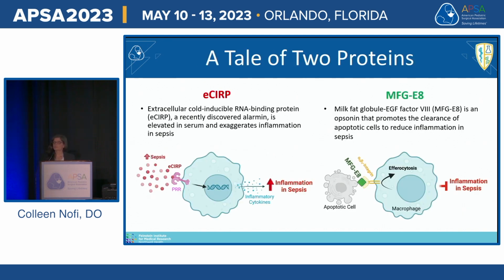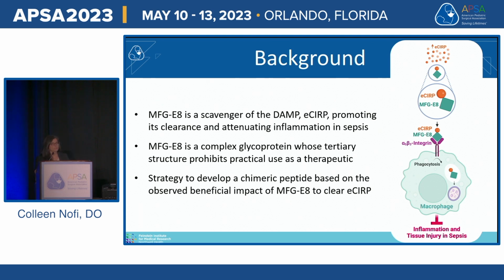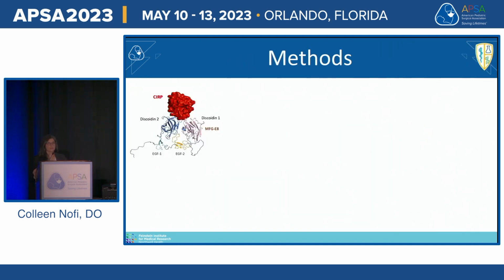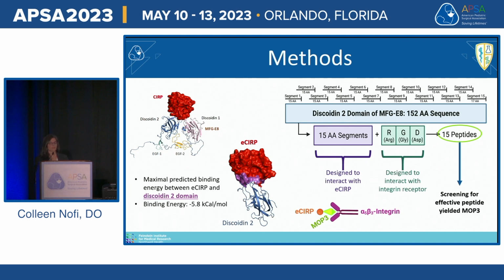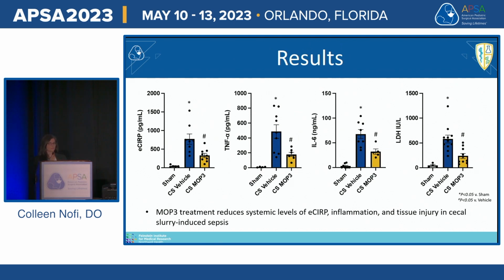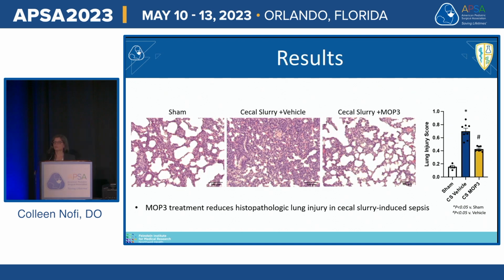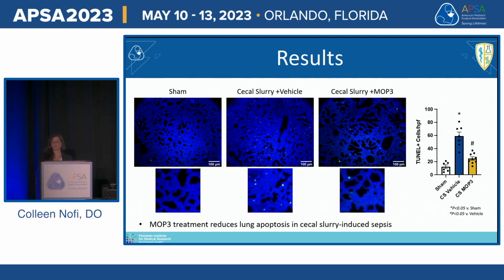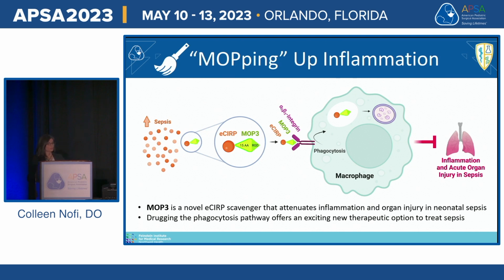A Novel MFG-E8 Derived Oligopeptide Protects Against Inflammation Organ Injury in Neonatal Sepsis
A Novel MFG-E8 Derived Oligopeptide Protects Against Inflammation and Organ Injury in Neonatal Sepsis